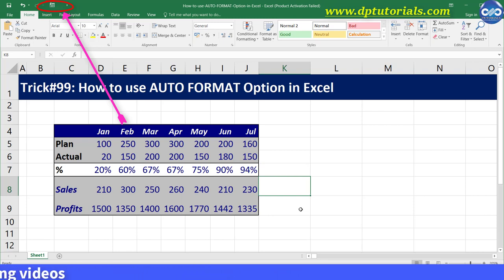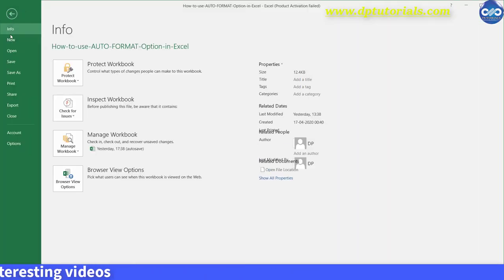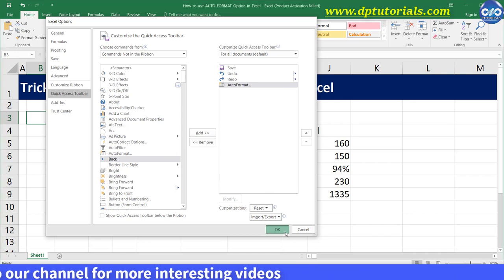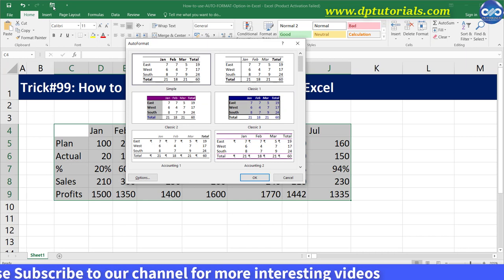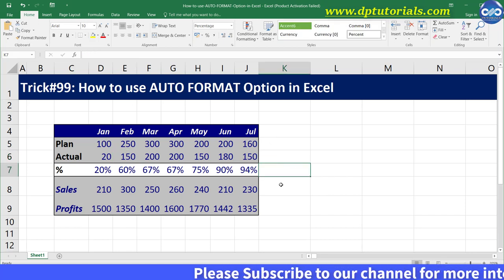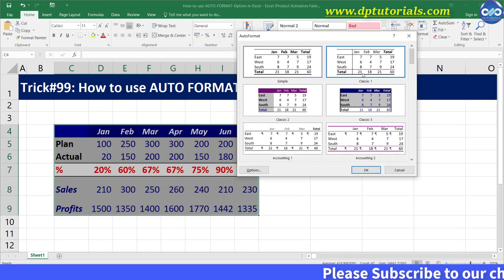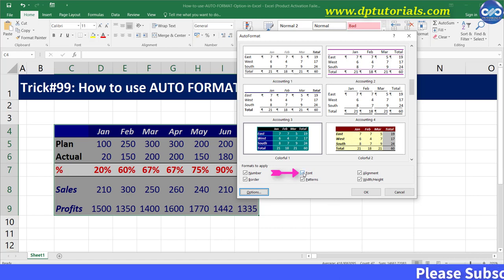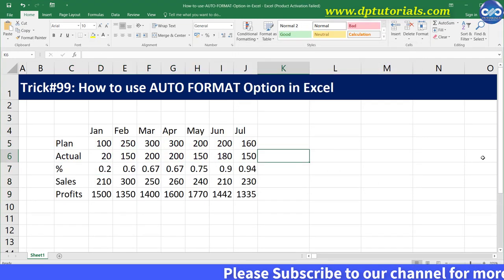How to use AUTO FORMAT Option in Excel || Excel Tricks || dptutorials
In this tutorial let us see learn How to use AUTO FORMAT Option in Excel
 You might be aware that formatting data every time in excel is a deadly task.

Do you know that we have an amazing shortcut in excel which can auto format the data in quick time?

Let us quickly dive into the working mode now with an example now.

Here is the example that I would be using for formatting.

First, let us ass the Auto Format option to the quick access toolbar.
1. Go to File, click on options,  click on quick access toolbar
2. Under choose commands from drop down menu, select “Commands Not in the Ribbon”
3. select “Auto Format” option and add it to quick access toolbar.
4. Click OK
5. Now, you can view the Auto format icon in your quick access toolbar.
Now, let us see how to use this Auto Format
Let us format this sample table.
1. Select any cell in this table
2. Go to quick access toolbar and click on auto format button
3. Here, in this window, you will have different data formats to select
4. Select one as per your wish and click OK.
5. You can observe that it has instantly applied the chosen format on our data.

It is very easy and nice right.

If you want to modify the format further from these choices, you can also do that.

Let’s say, I format the font as bold and Red color.

1. Select your data and click on auto format button.
2. Select a format in the window and click on “Options” button.
3. From options, you can untick which you don’t want to apply the formatting.
4. Click OK.
5. Now you can observe that the formatting has not applied for fonts.
If you want to remove the formatting completely, just
1. Select the data
2. Click on auto format button
3. Select none option
4. Click OK.
5. You can see the plain table like this.

So friends, this is all about How to use AUTO FORMAT Option in Excel